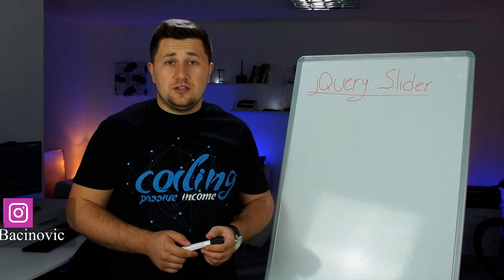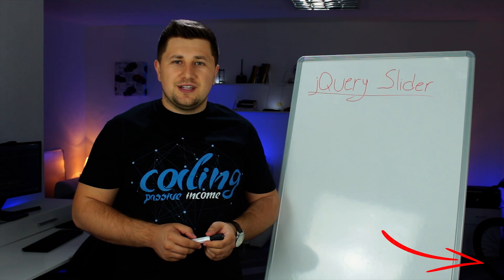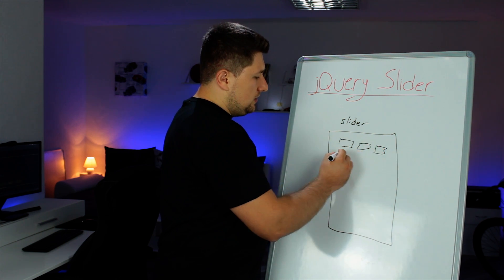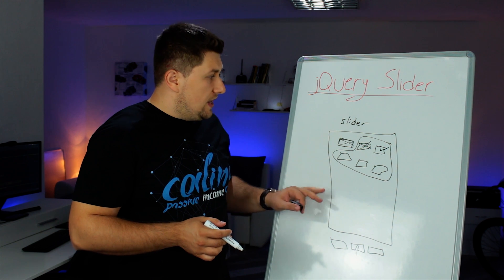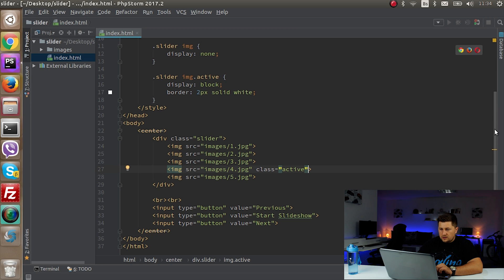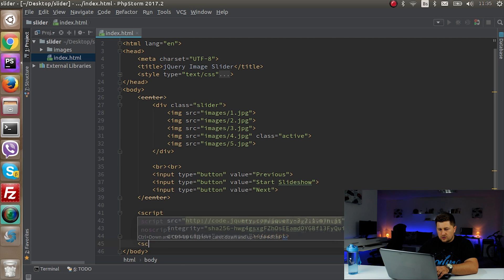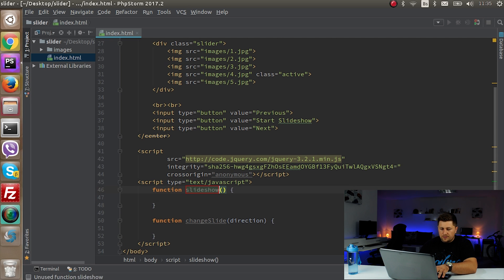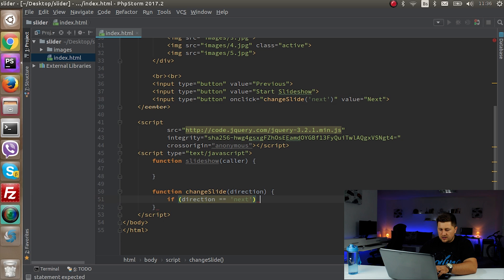jQuery Image Slider Tutorial With Slideshow Functionality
jQuery Image Slider Made Easy! Let's learn together.

It is jQuery Tutorial For Beginners.

In this tutorials I will talk about:
- how to design image slider
- how to add previous and next buttons to the jQuery image slider
- how to add slideshow functionality

This tutorial will cover everything that you need to understand. Please watch the video above to learn all about creating jQuery Image Slider.